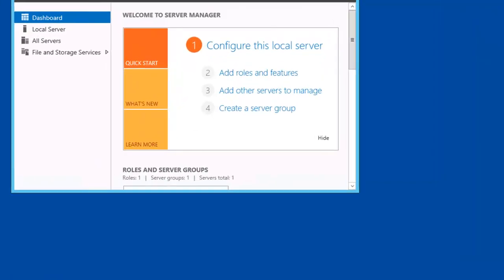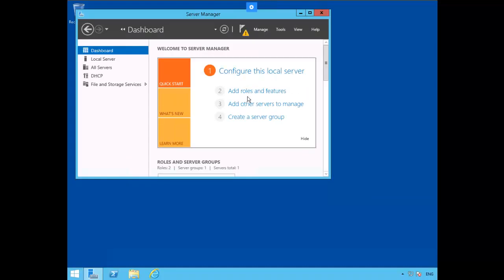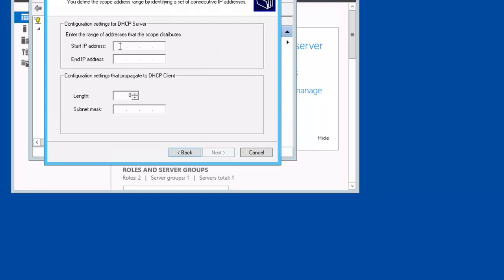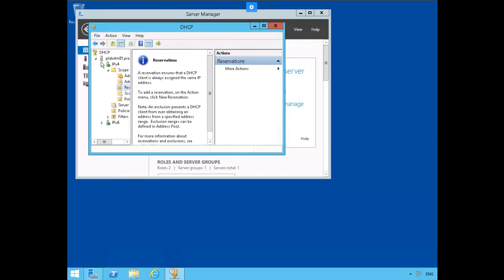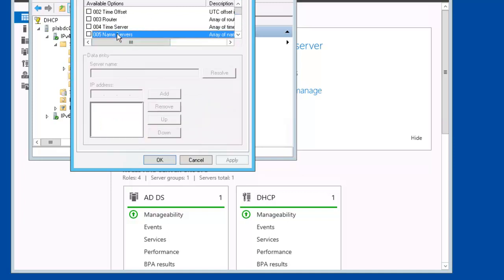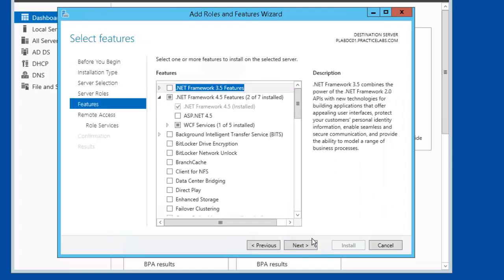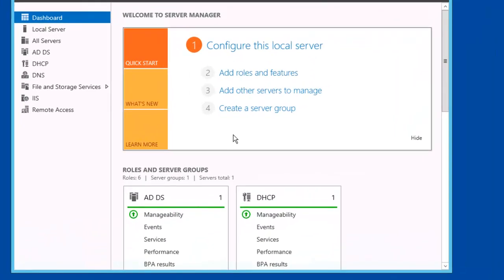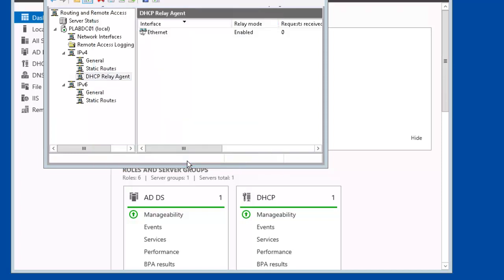Deploy and Configure DHCP Service